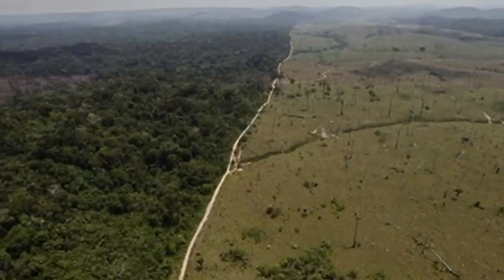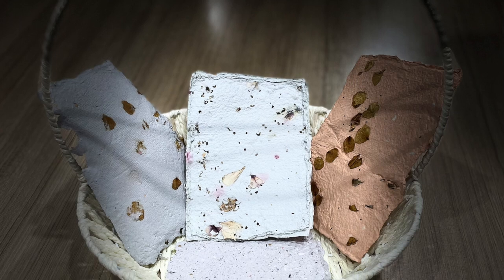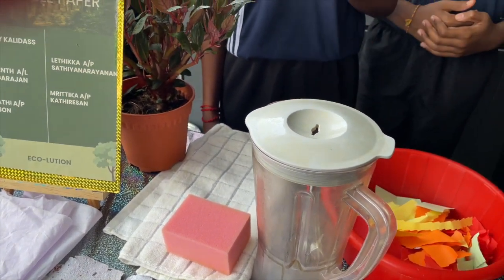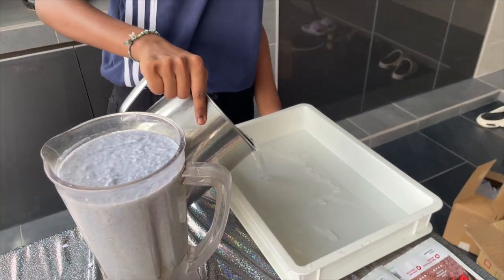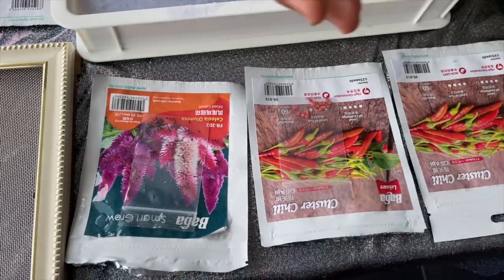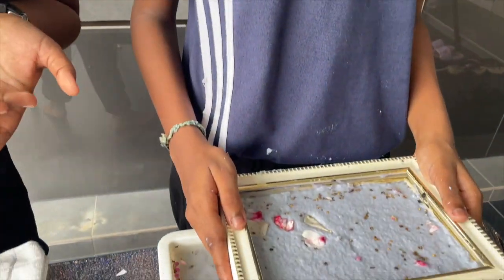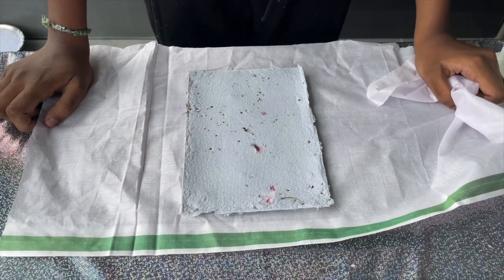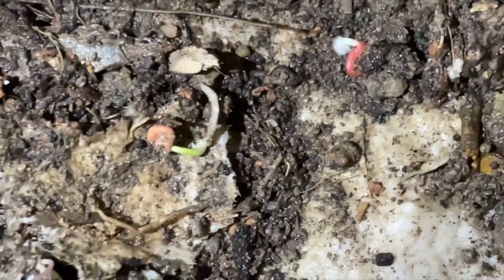Exploring Seedable Paper: A Sustainable Solution for Green Growth.SJKT Ladang North Hummock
WYSII 2024- EXPLORING SEEDABLE PAPER: A SUSTAINABLE SOLUTION for GREEN GROWTH. SJKT LADANG NORTH HUMMOCK